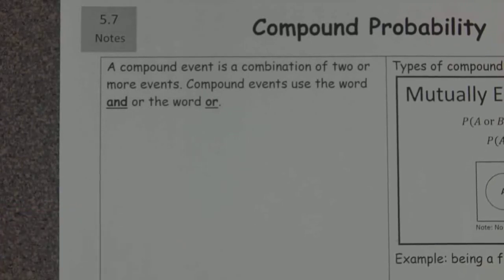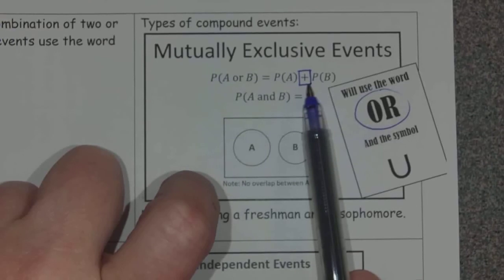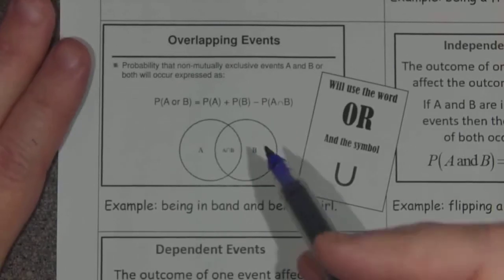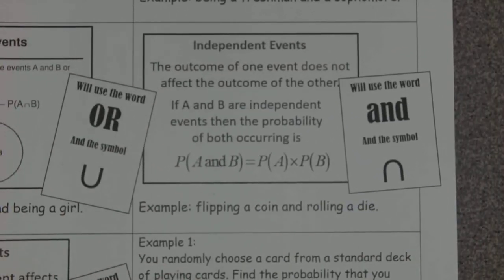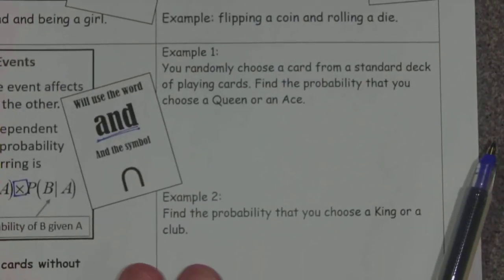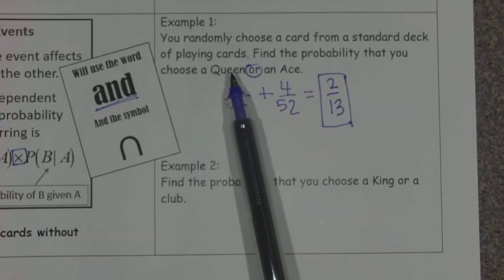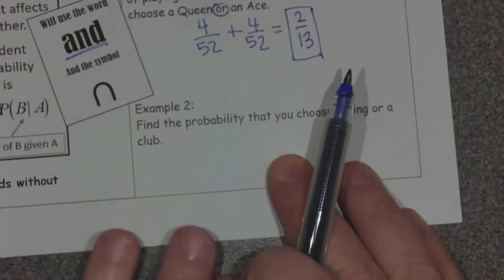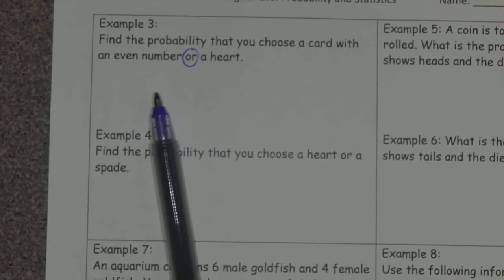5.7 Notes math for life (part 1)